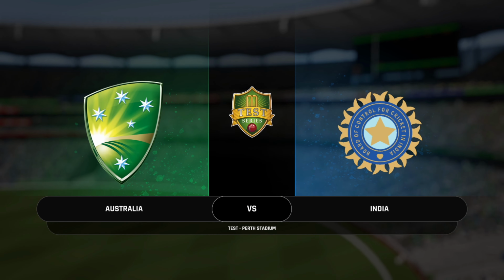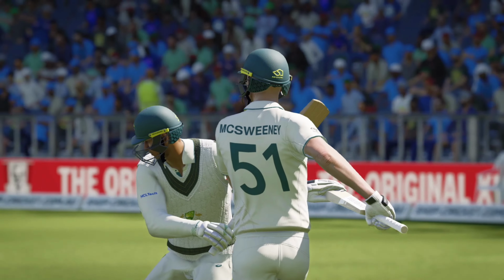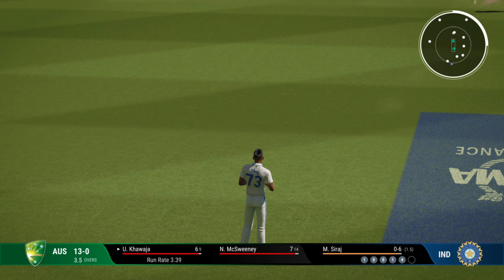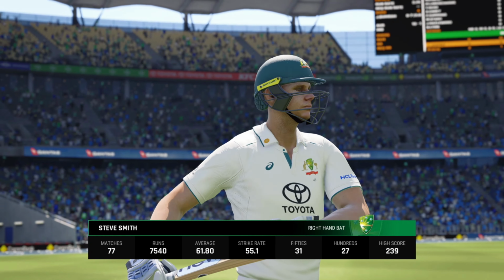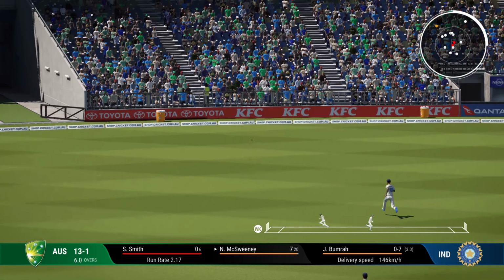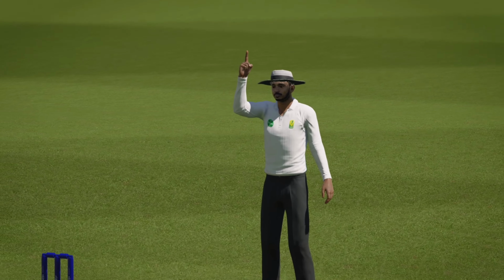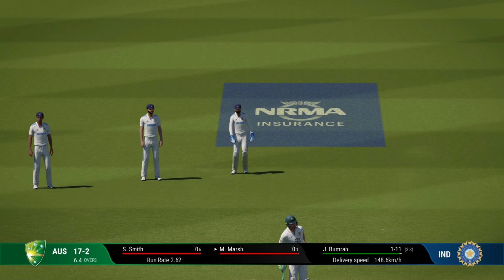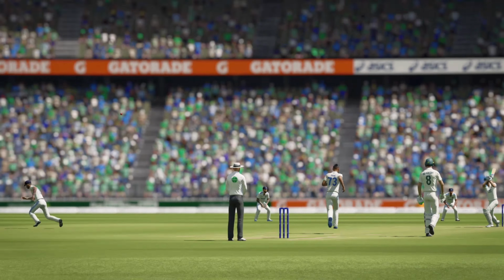Full Highlights | India vs Australia 1st Test Day 4 Highlights 2024 | IND vs AUS Test Highlights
India vs Australia 1st Test Day 4 Highlights 2024 | IND vs AUS 1st Test Day 4 Highlights 2024

India vs Australia 1st Test Day 4 Full Match Highlights | IND vs AUS 1st Test Day 4 Full Highlights

test match highlights today
cricket highlights
ind vs aus test match 2024
india vs australia t20 full highlights
ind vs aus 1st test day 4 highlights
match highlights today
cricket

India vs Australia 1st test day 4 2024 highlights
India vs Australia 1st test day 4 highlights 2024
IND VS AUS 1st Test Day 4 2024 Highlights
IND VS AUS 1st Test Day 4 Highlights 2024